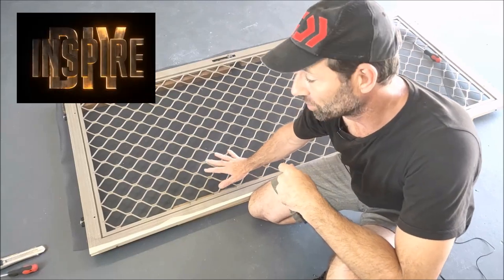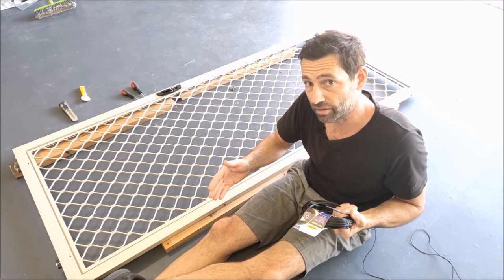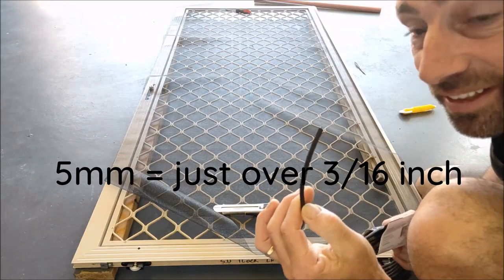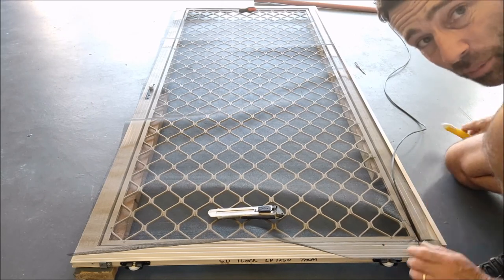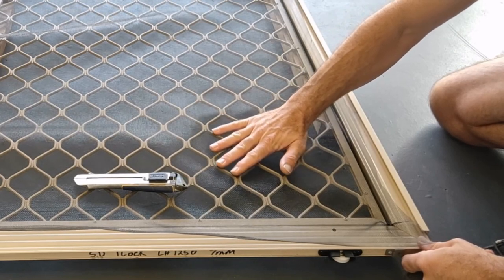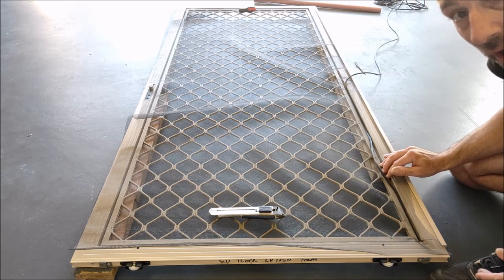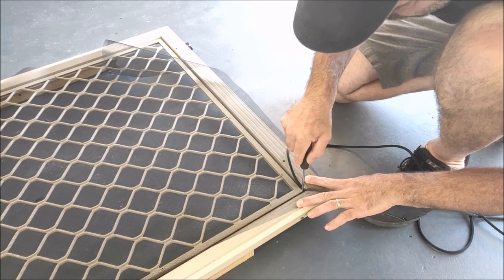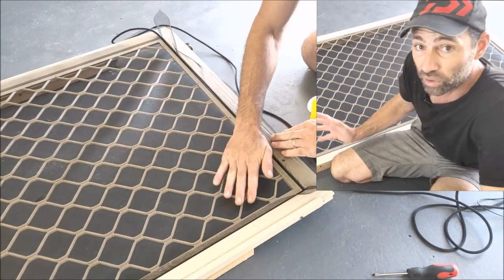which size screen spline should I use with Inspire DIY Kent Thomas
Which size screen spline should I use when replacing fly screen mesh. In this video I have 2 attempts at renewing the fly screen - but only one of the Spline sizes will do the job right.

How wide is the groove for screen spline? this particular one was 5.5 mm

How do I know what size screen spline to use? measure the channel size, and use a spline that diameter, or next available size larger if using a fibreglass mesh.

If you use a thicker stronger type of mesh like Pet mesh or Ember protection screen, use 'channel size' spline or select a gauge smaller spline.

Spline; (US)
(Australia)

Spline roller tool; (US)
(Australia)

(Australia)